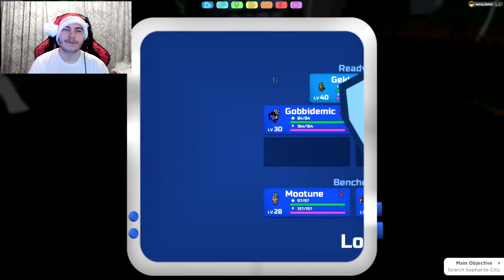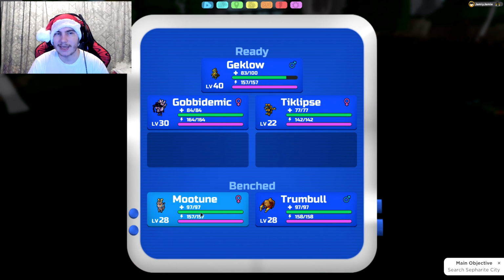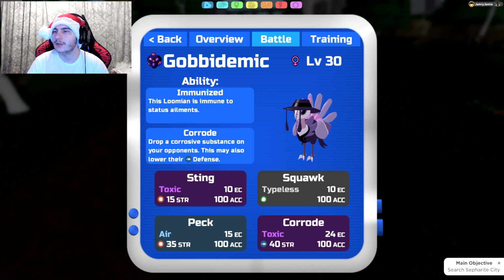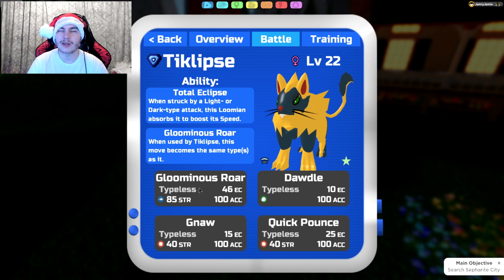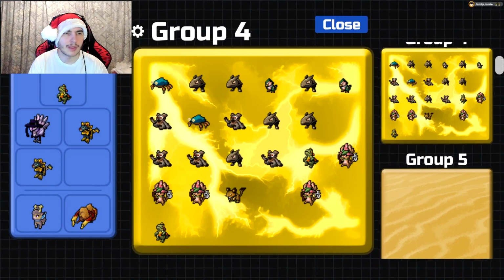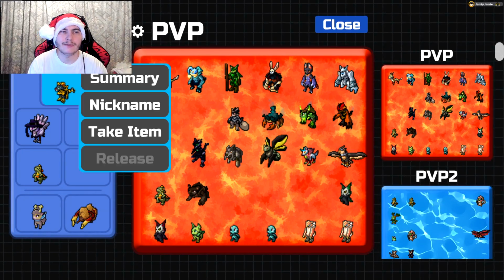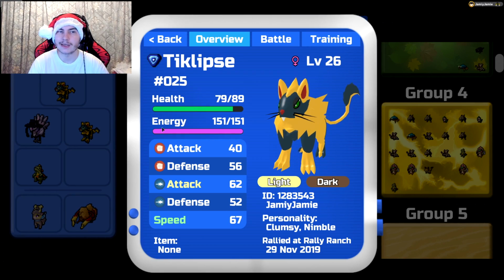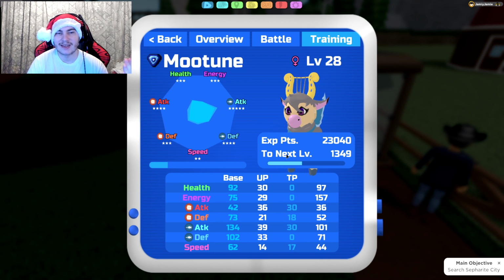HOW TO GET EVERY *NEW* LOOMIAN IN LOOMIAN LEGACY! (RALLY UPDATE)